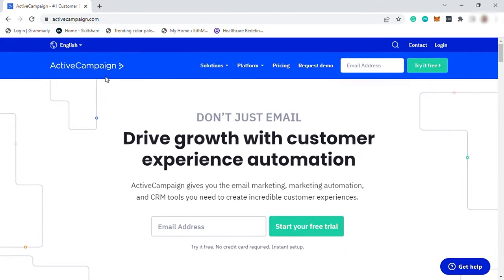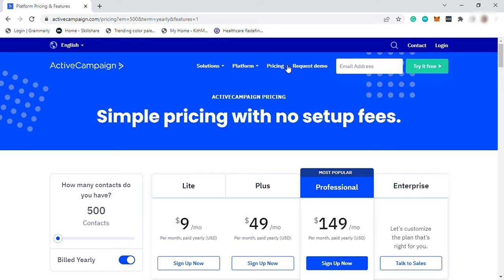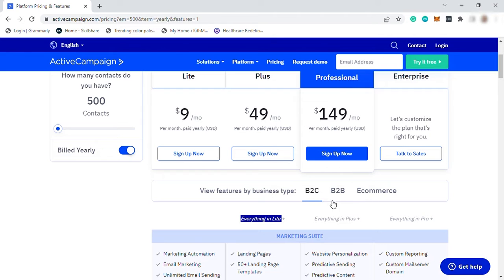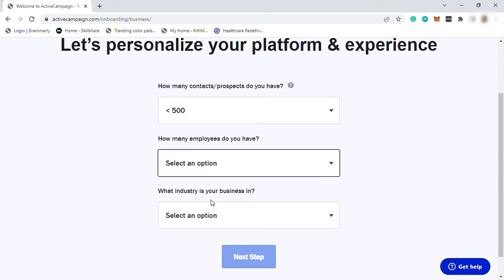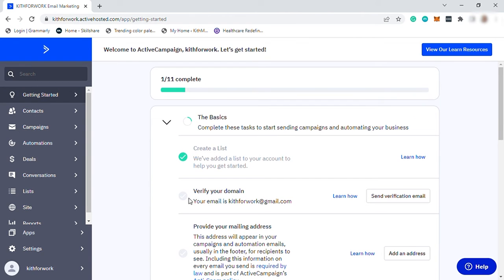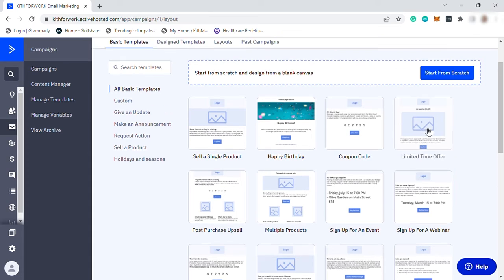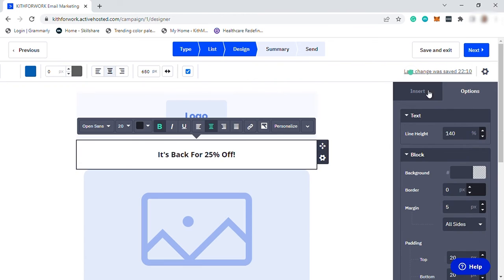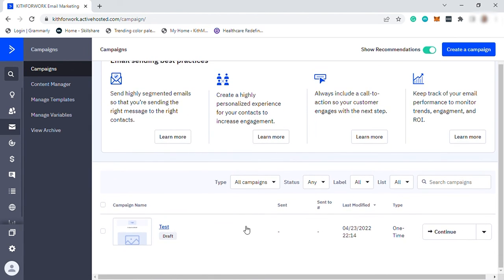ActiveCampaign Tutorial for Beginners | How To Use ActiveCampaign For Email Marketing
In this video, I will show you‎‎‏‏‎ ‎how to navigate through ActiveCampaign which is an email marketing software. This step by step tutorial will teach you how to use ActiveCampaign's tools such as customer attribution, onboarding consultation, unlimited sending, and more.